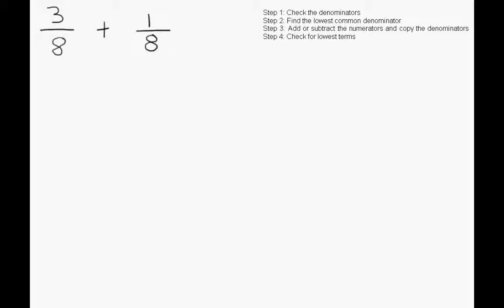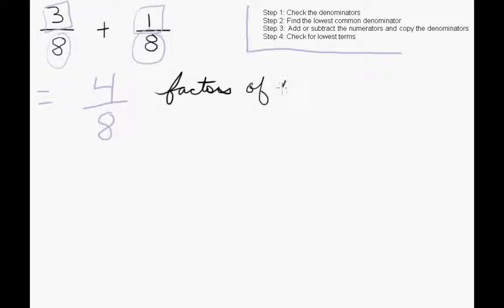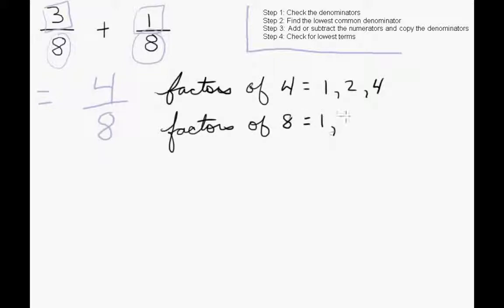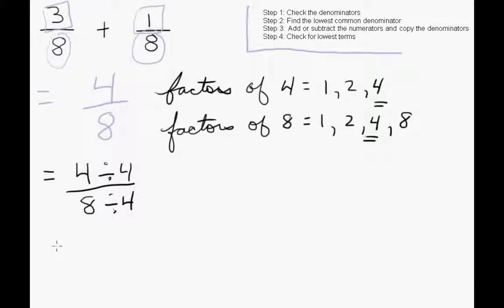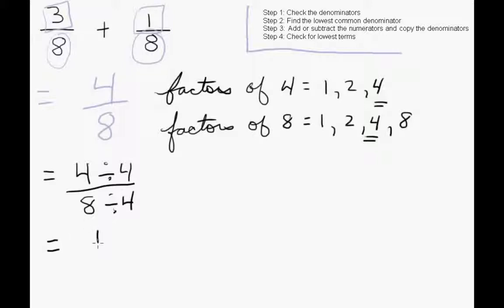Fractions Introduction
A quick introduction to fractions.